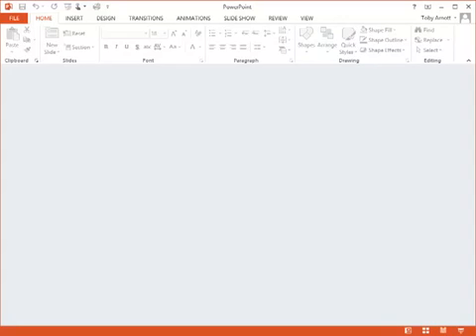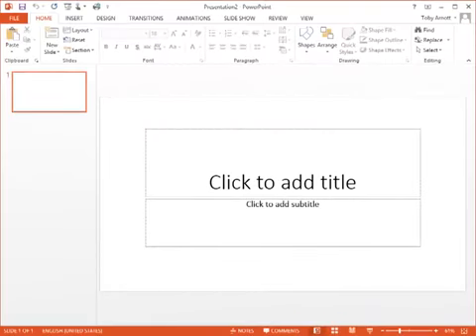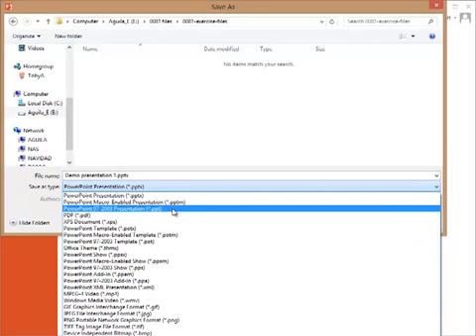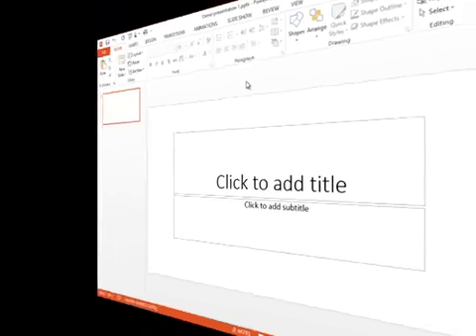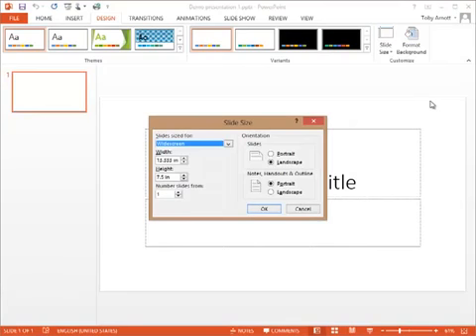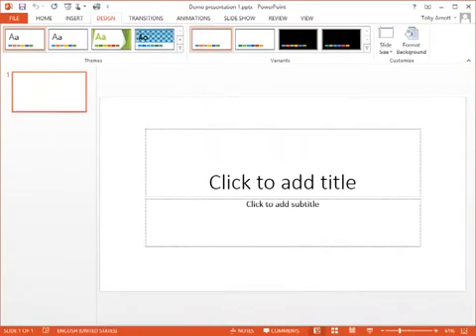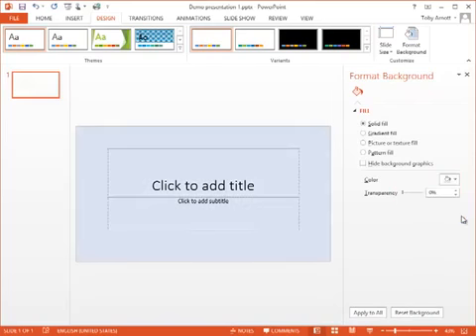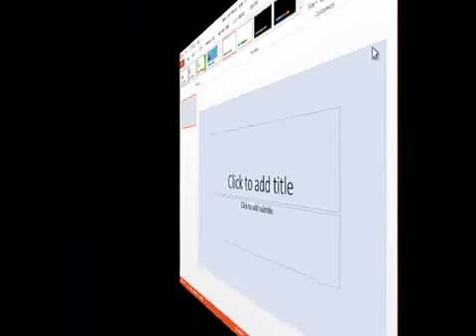New Blank Presentation-Slide Size, Orientation And